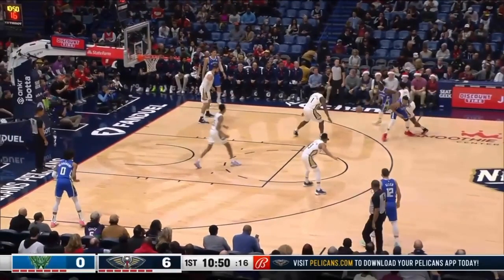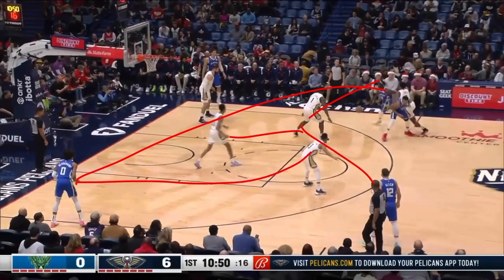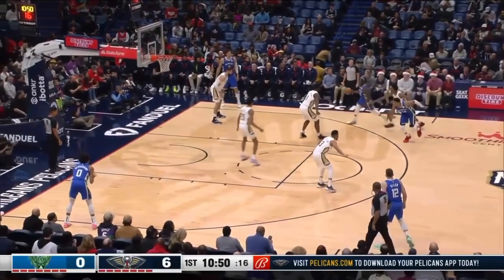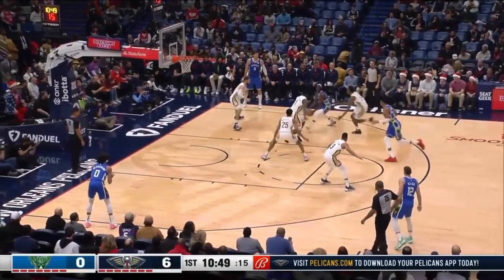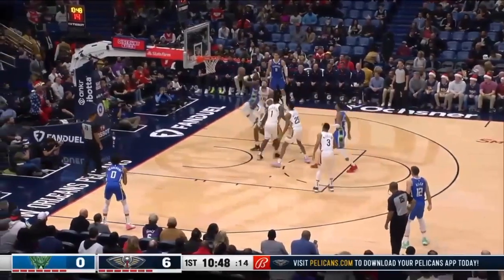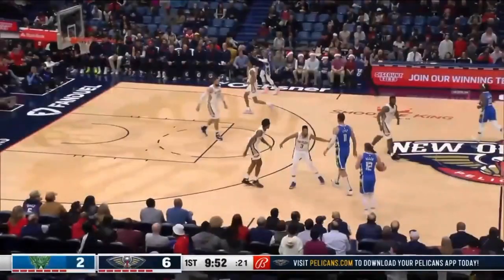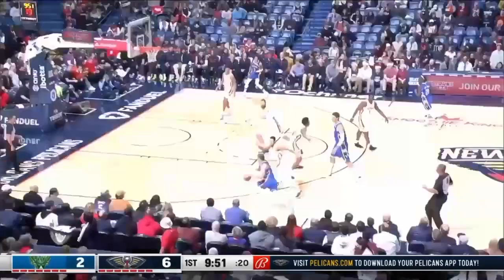PELICANS DEFENSIVE MISTAKES vs. BUCKS | December 19, 2022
Milwaukee Bucks 128 - New Orleans Pelicans 119